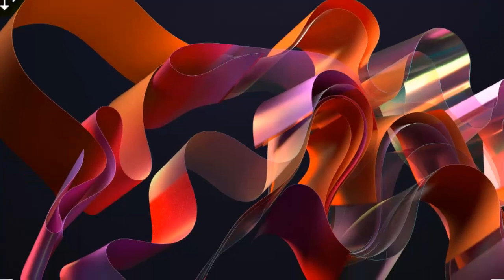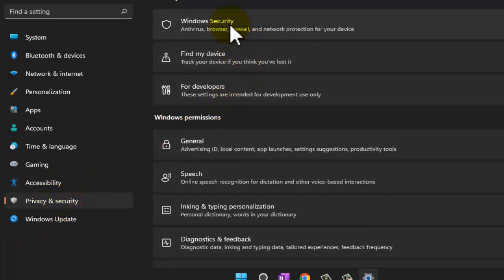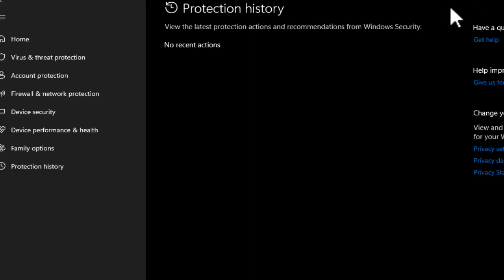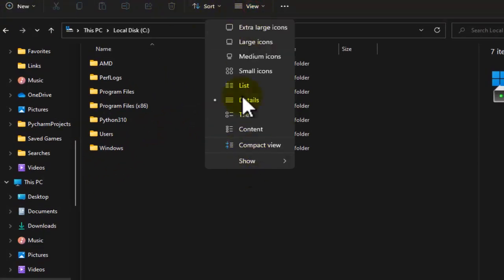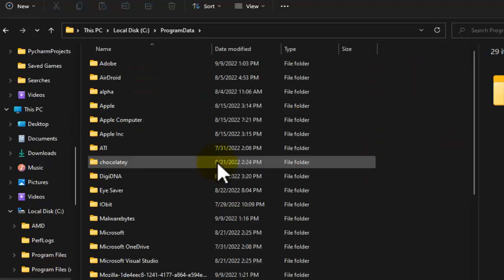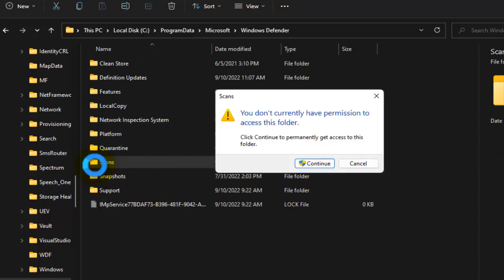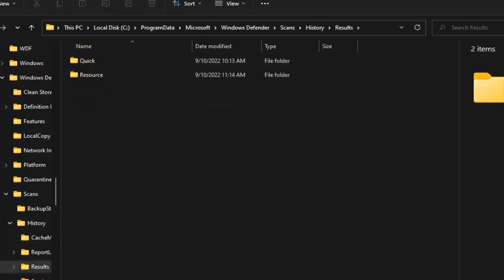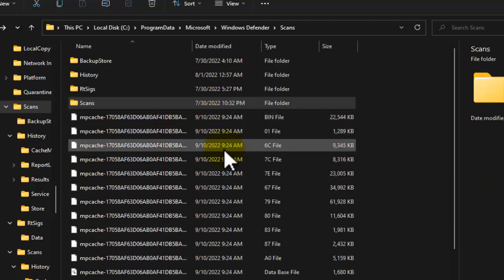How to see protection history on windows 11/ How to clear windows defender history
In this tutorial, I will walk you through the entire process step by step so please follow along with me and watch this video till the end because you don't want to miss any part of this video! How to see protection history on windows 11 on the video is a How to clear windows defender history also you have
how to clear windows defender protection history on you can windows 11